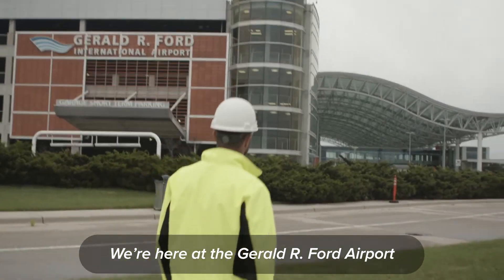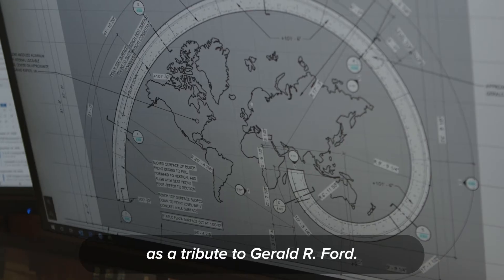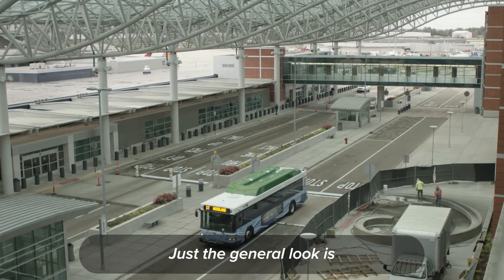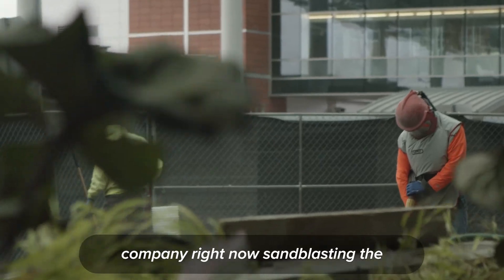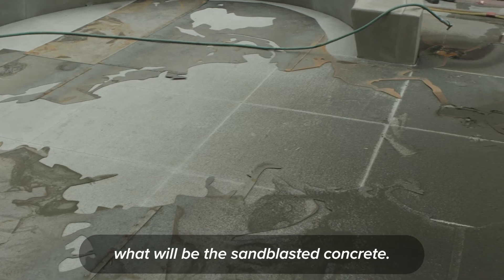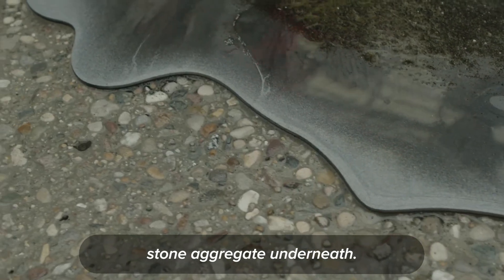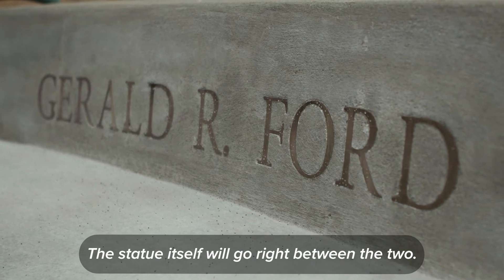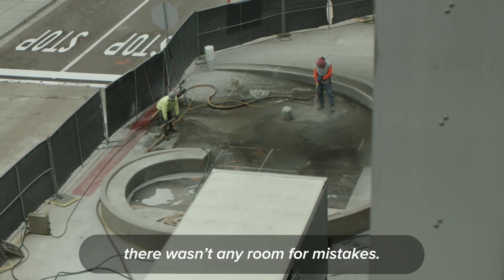Construction Tour of Gerald R. Ford with Dave Lamb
In this construction update, Dave Lamb, walks us through the many processes that went into making the Presidential Gateway Plaza that is now the centerpiece for Gerald R. Ford International Airport and a tribute to our 38th President, Gerald R. Ford.

Owen-Ames-Kimball Co., (O-A-K) is a commercial construction management firm headquartered in Grand Rapids, Michigan. Building since 1891, O-A-K serves clients within seven distinct industries, including K12, Higher Education, Commercial, Government, Healthcare, and Aviation.